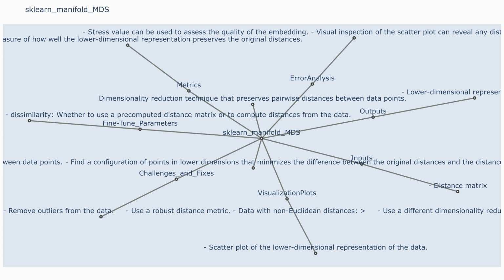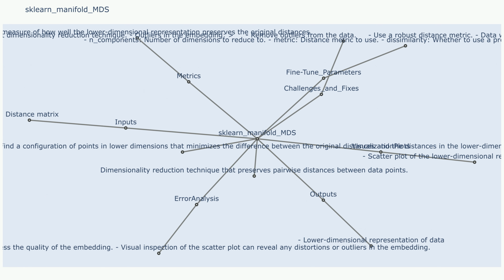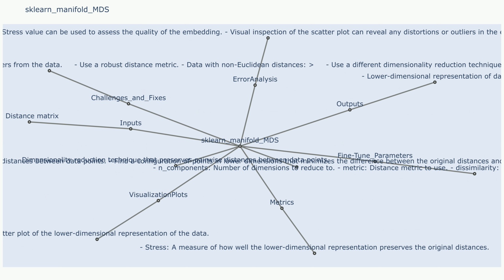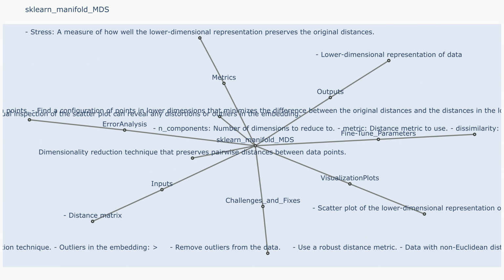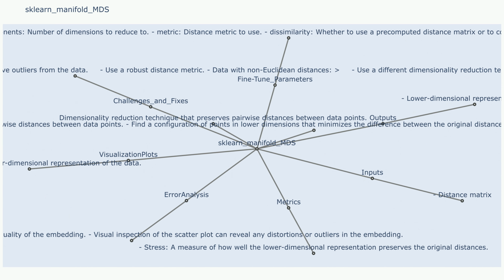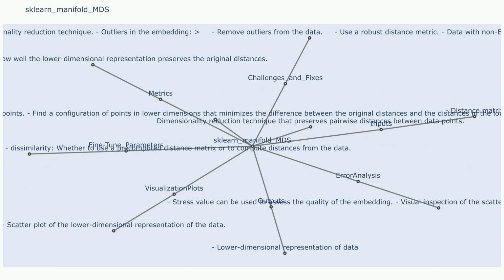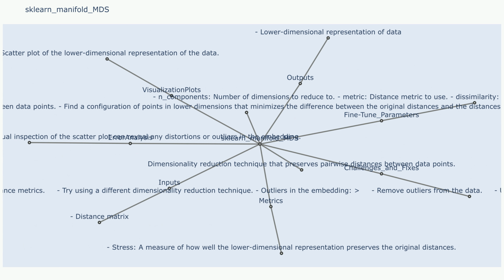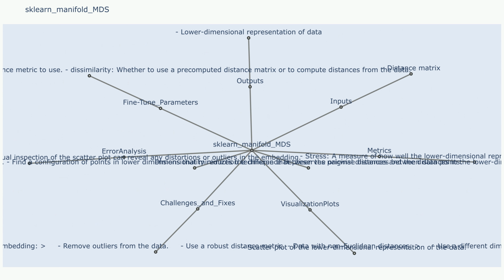67 69 sklearnmanifoldMDS Description